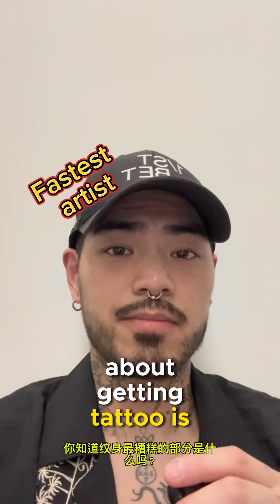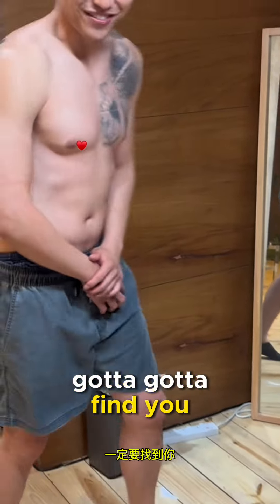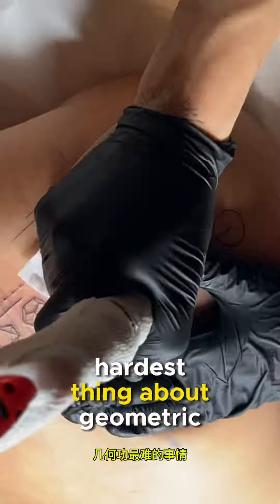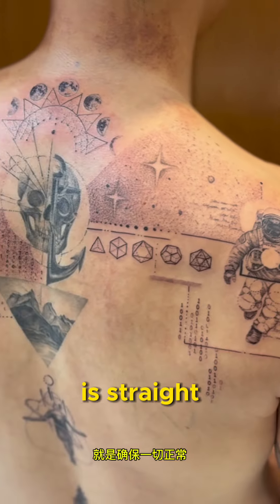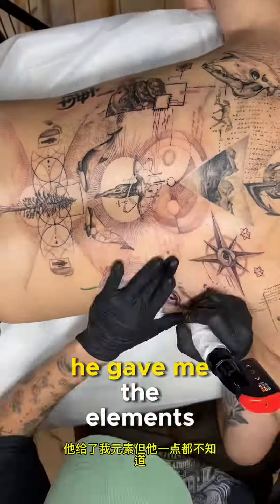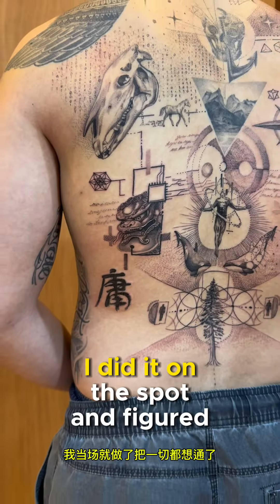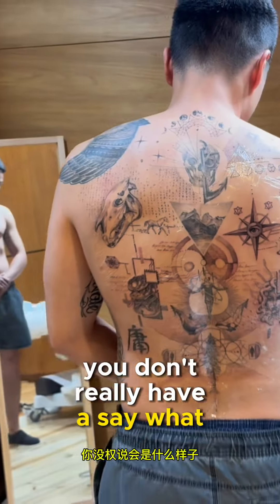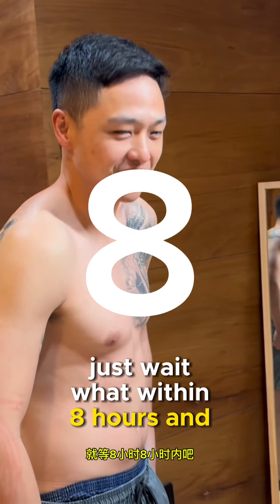Why do tattoos take so long….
Hey Hong Kong time is money.Tired of spending endless hours in the chair while your artist takes their sweet time? 🚬🍔 Breaks and delays can make tattooing a drag. Get inked with me for a fast, less painful experience without compromising on celebrity-level quality. ✨💉